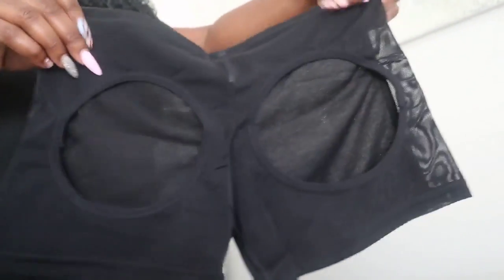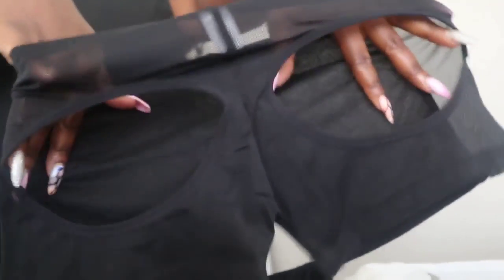Buttlift (Non Surgical treatment)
Join me while I get my 1st BUTT LIFT!!!